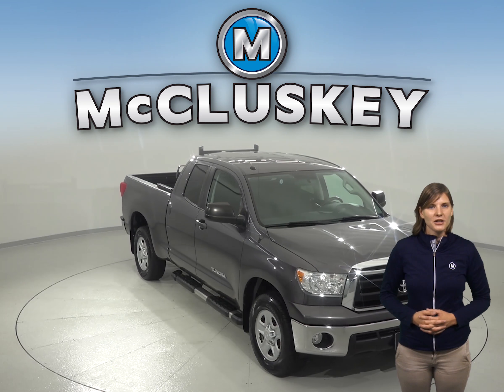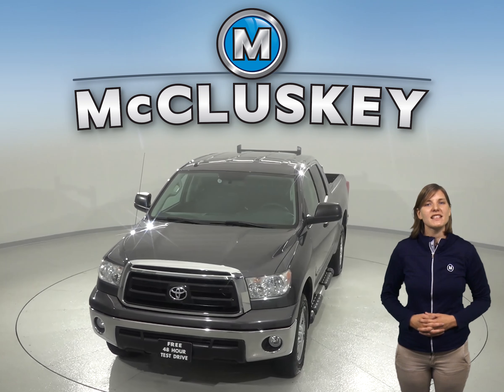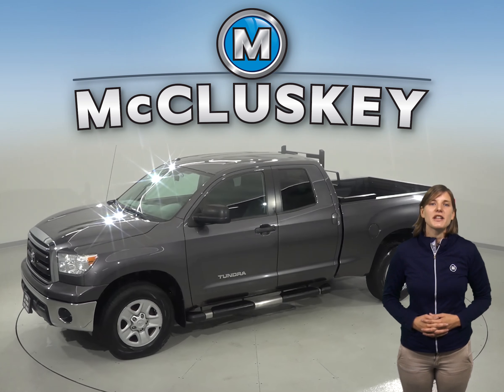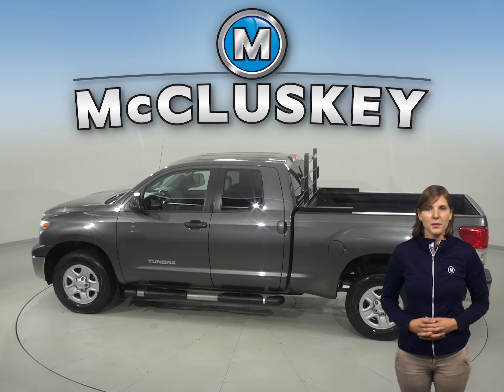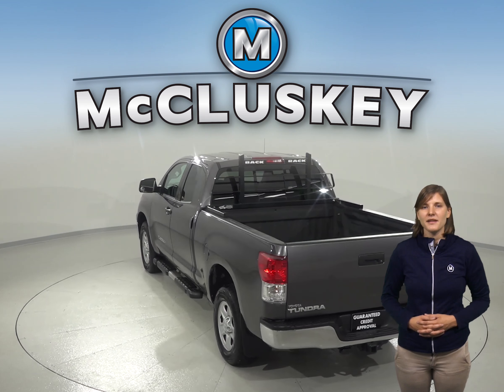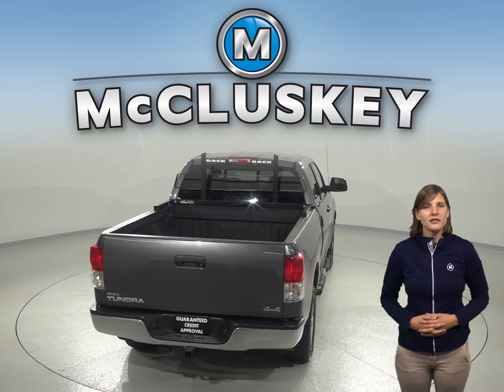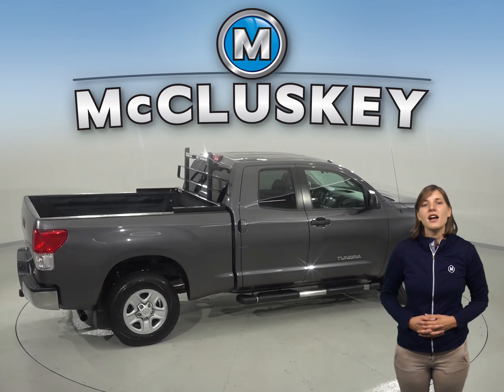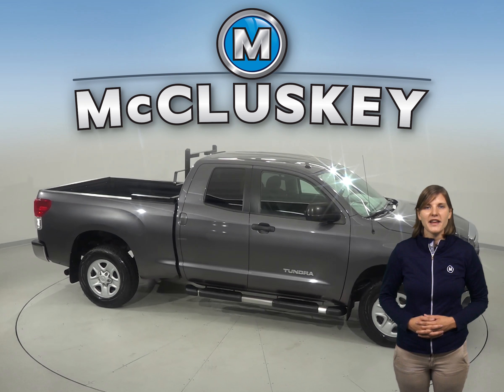C98812NC Used 2013 Toyota Tundra Grade 4WD Gray Test Drive, Review, For Sale -